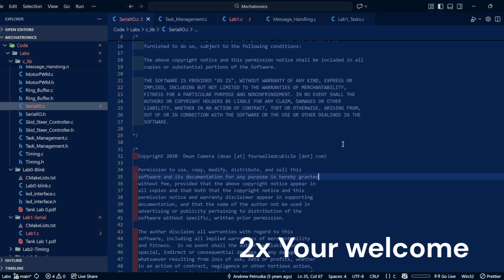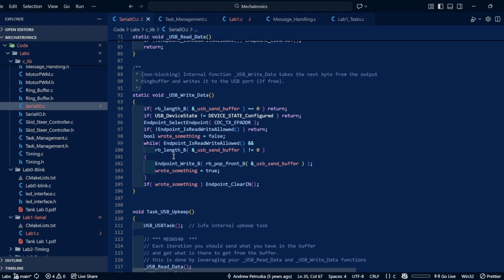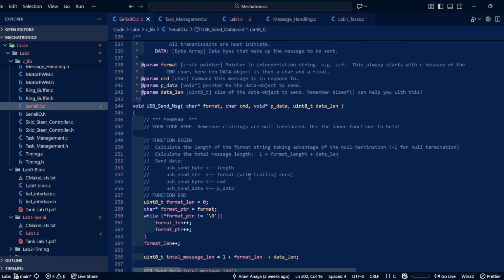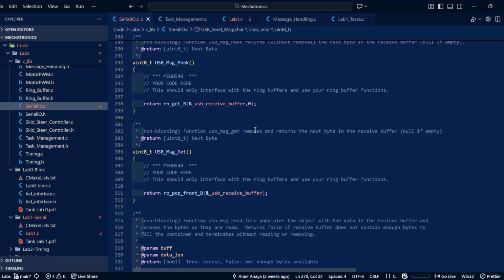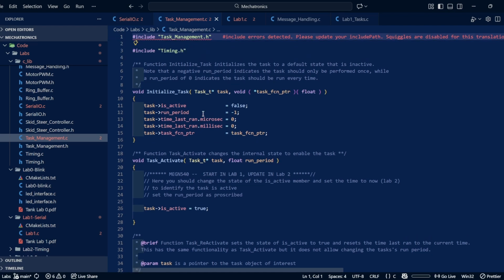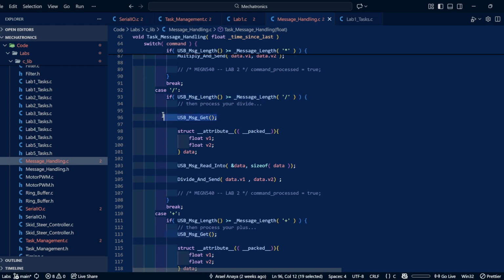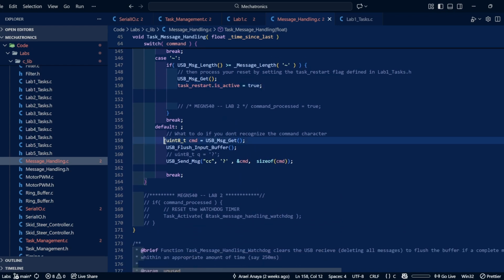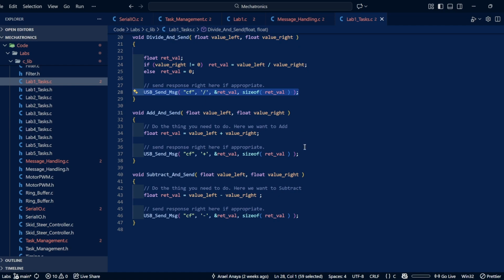Lab 1 | Mechatronics